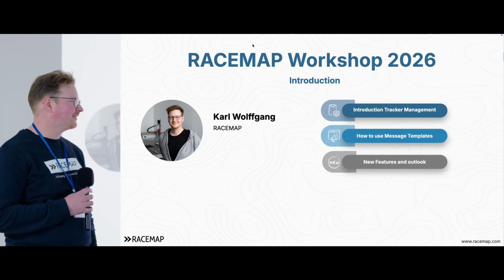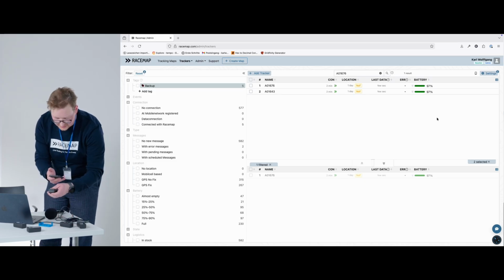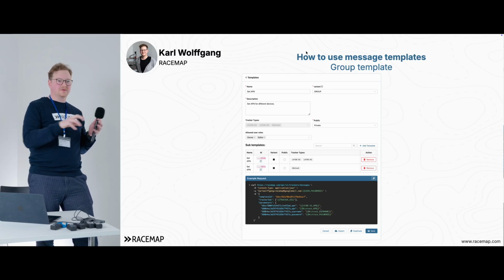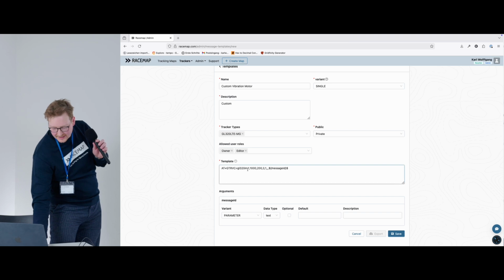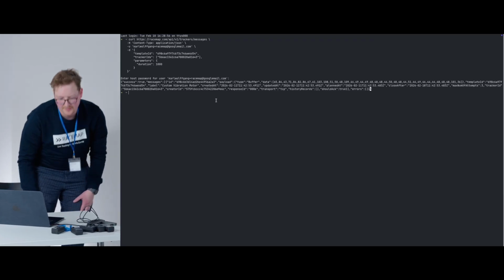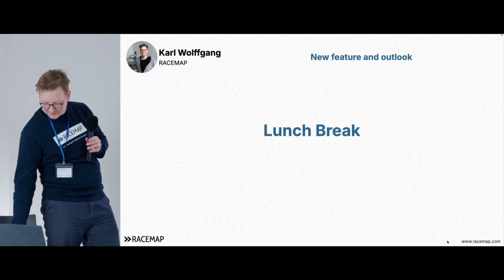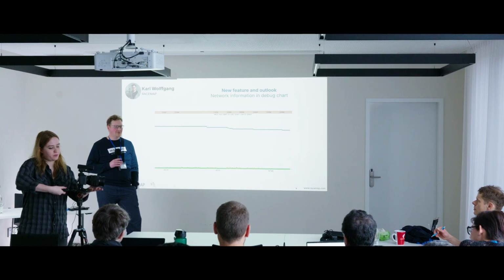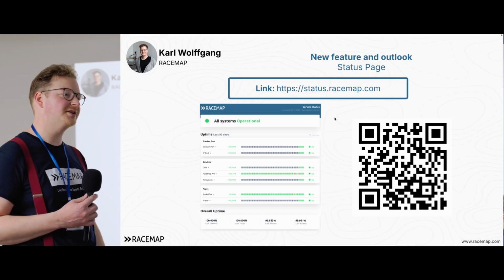GPS Tracker Management System | Monitor & Control Devices for Sports Events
Managing and remote controle of GPS trackers is key for reliable sports live tracking.

Karl (RACEMAP) introduces a system for configuring, monitoring, and controlling many GPS trackers at a glance throughout an event lifecycle.

You’ll learn:
• Device configuration before events
• Live monitoring during races
• SIM card & hardware management
• Remote communication with trackers

From setup to operation:
Structured device control enables stable and scalable tracking services.

⏱ Chapters:
00:00 Tracker Management System Overview
00:50 Device Dashboard & Monitoring
02:35 OTA Firmware Update Demonstration
07:40 Messaging Templates & Automation
20:10 Sending Commands to Devices
21:00 API-Based Device Communication
26:20 Network & Connectivity Insights
37:35 System Status Monitoring